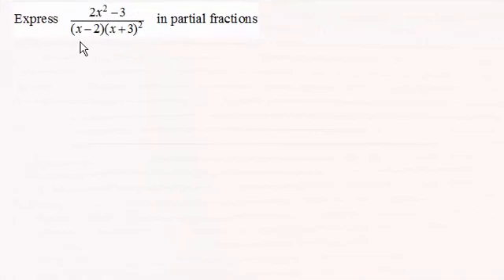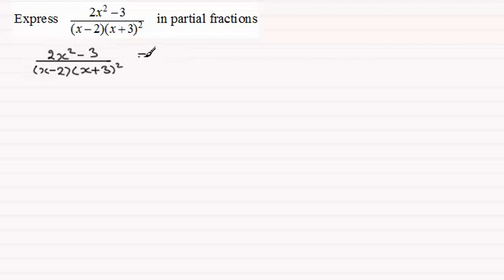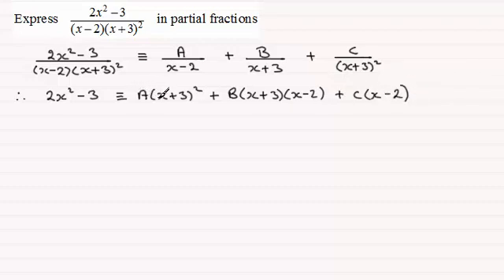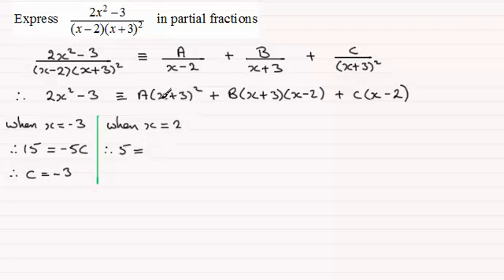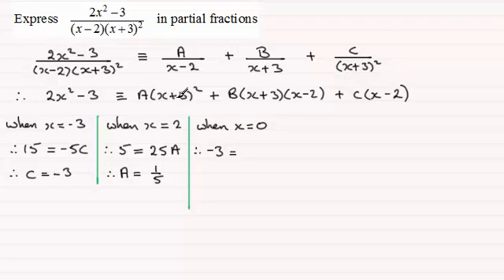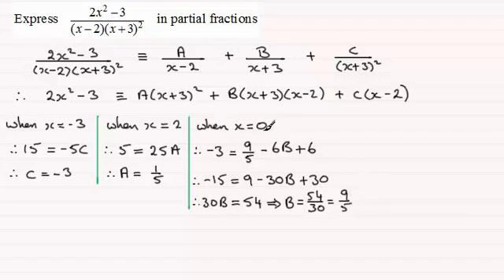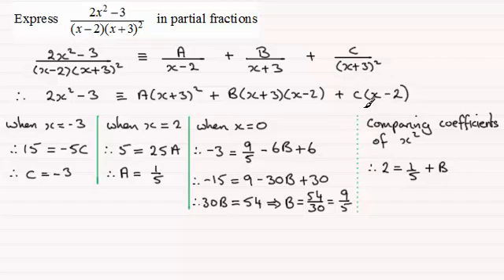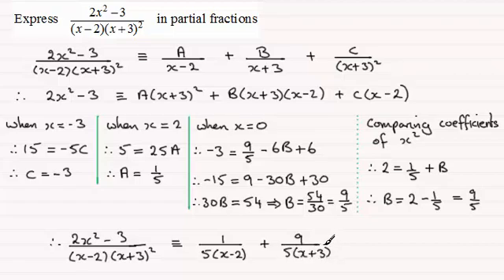Partial fractions - Repeated linear factors (summary example) : ExamSolutions Maths Revision